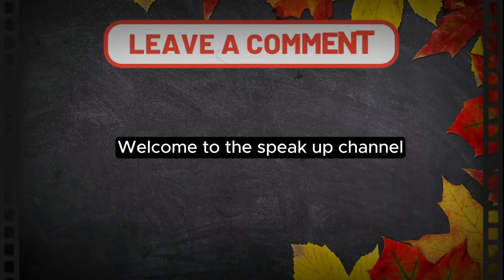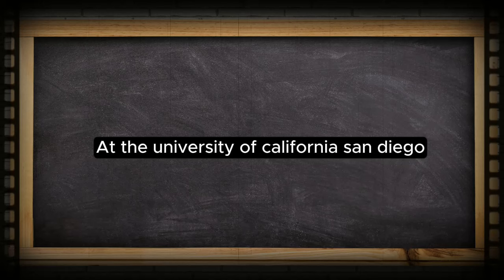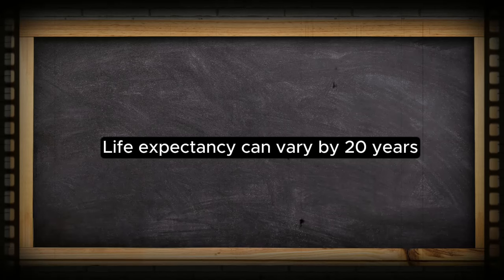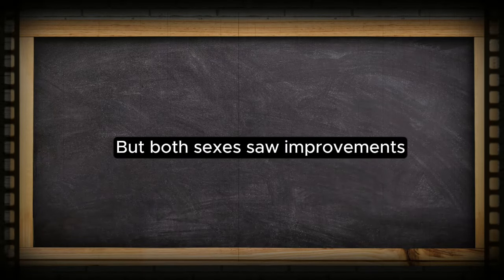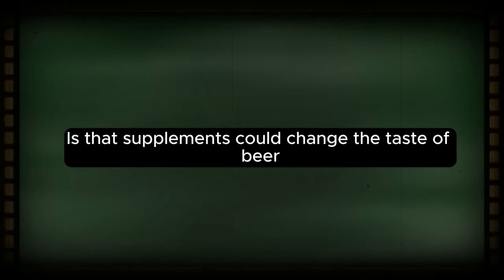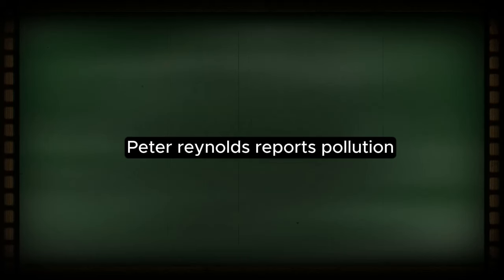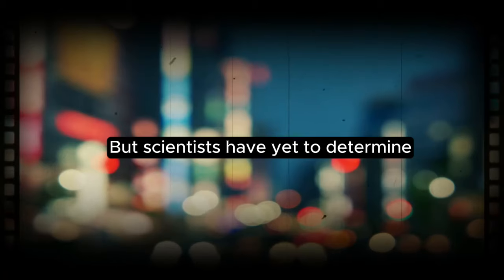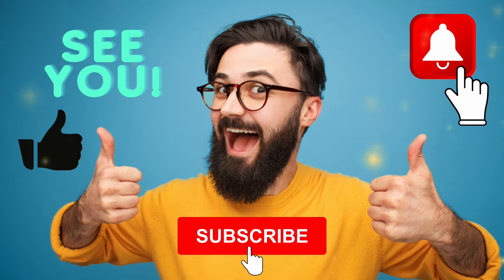THE BEST ADVANCED LISTENING TRAINING || SHORT TALKS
ALWAYS listen to the pronunciation of native speakers, and it will GREATLY improve your listening SKILLS!